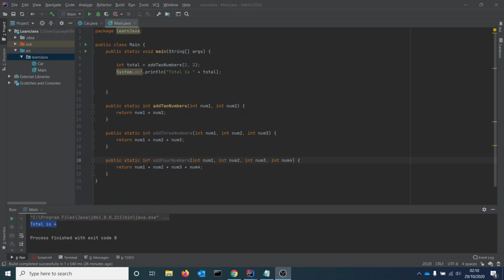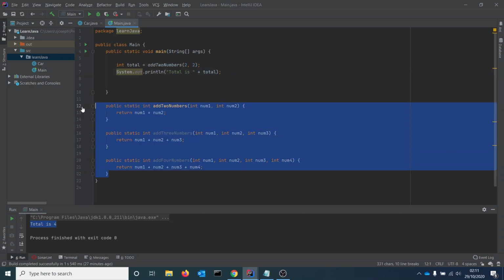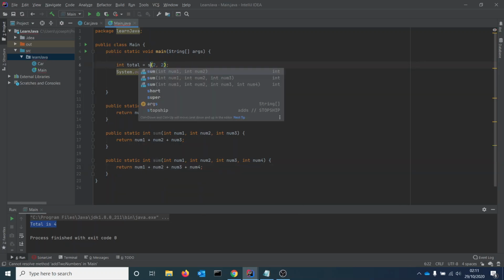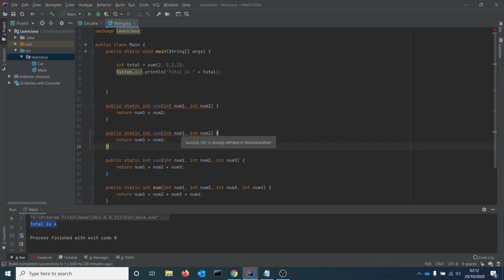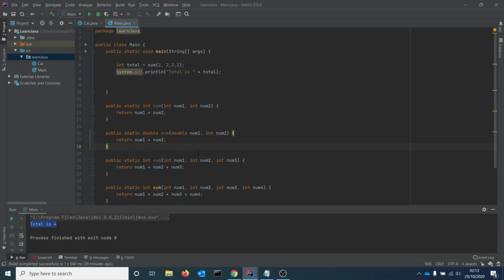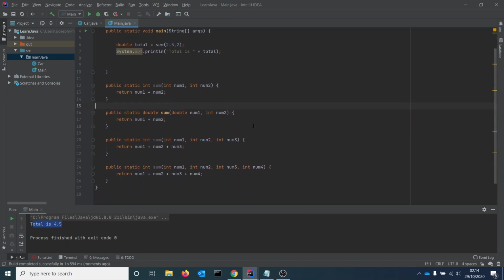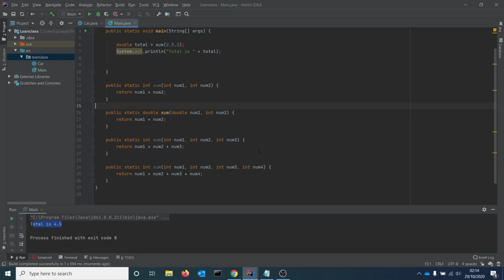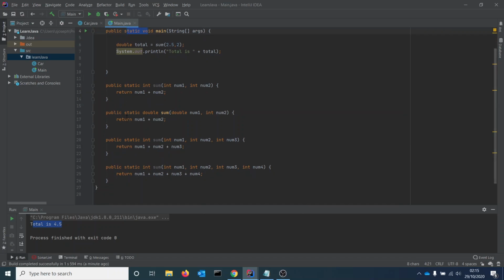Method Overloading In Java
This video shows how to use method overloading in Java